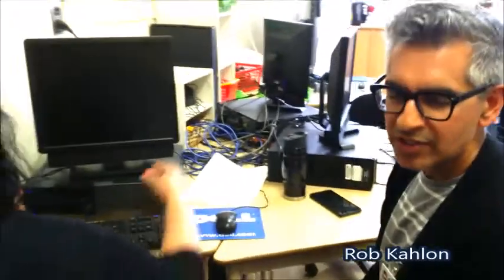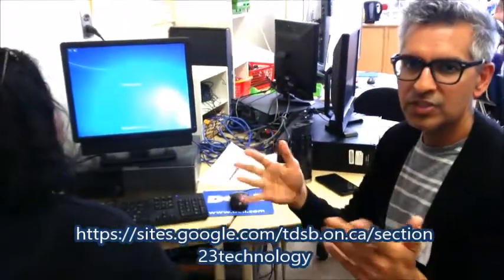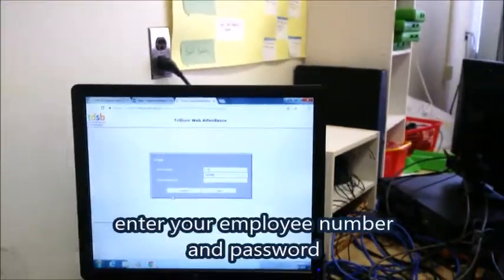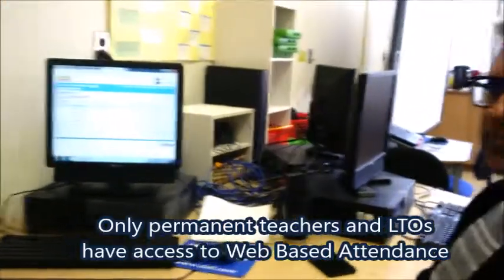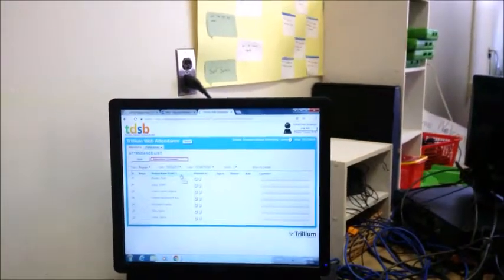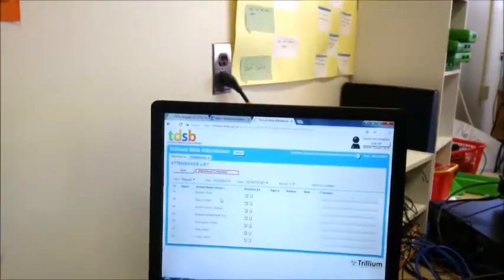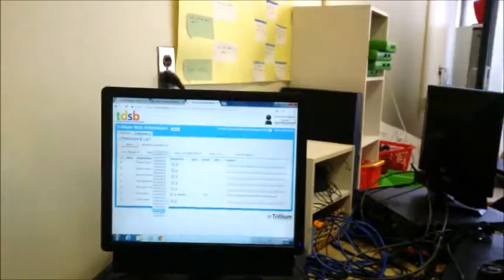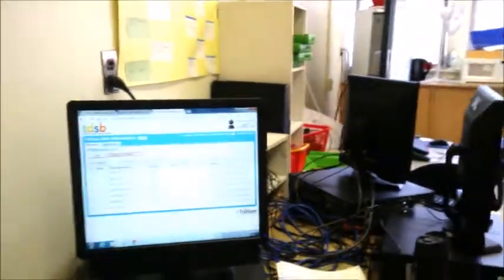ECPP TDSB WEB ATTENDANCE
TDSB teacher Rob Kahlon explains how teachers can do web attendance.